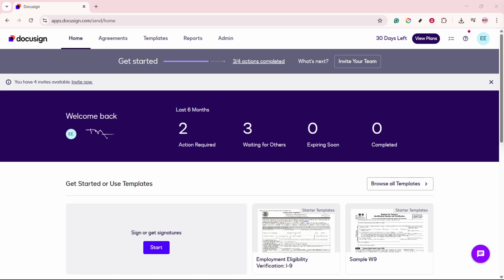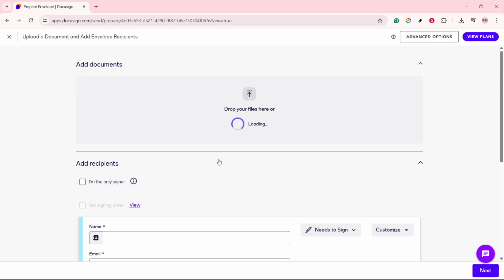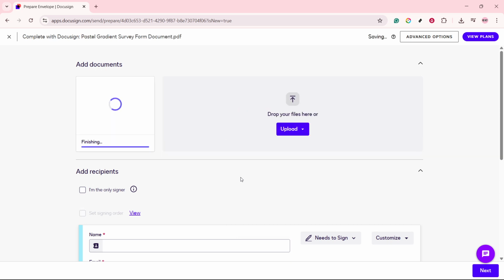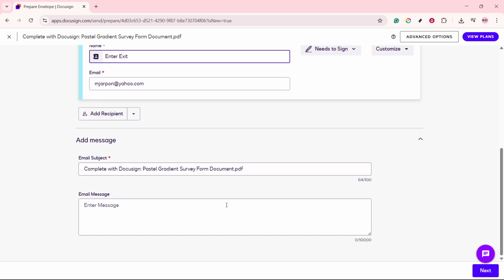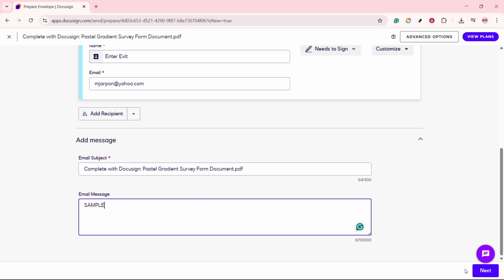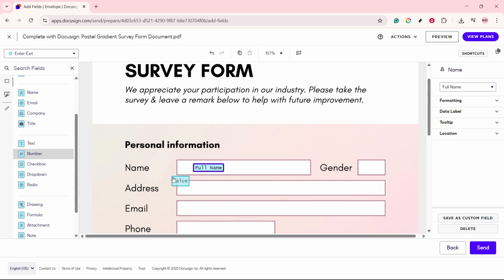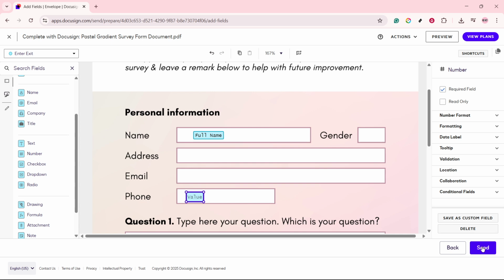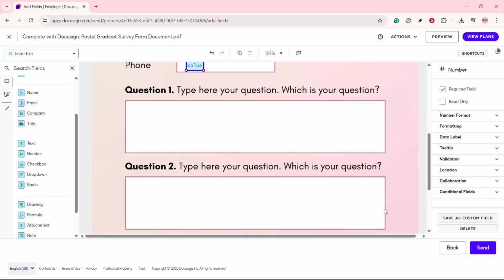How to create a fillable form in DocuSign [2025 Easy Guide]